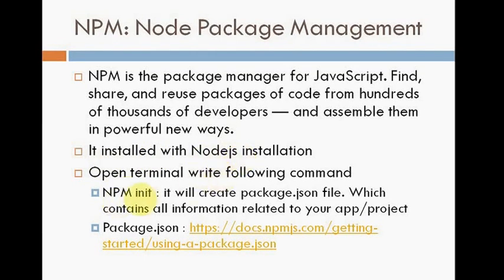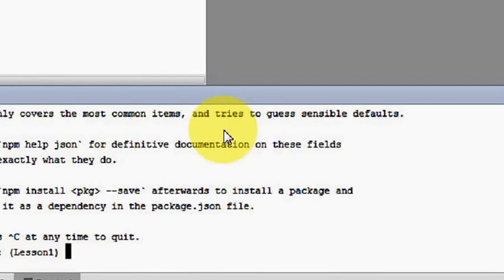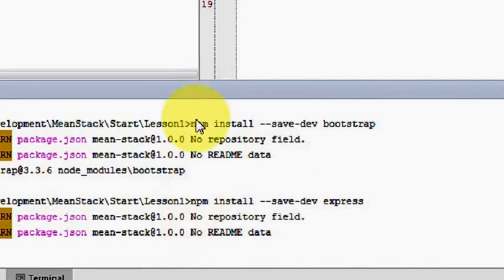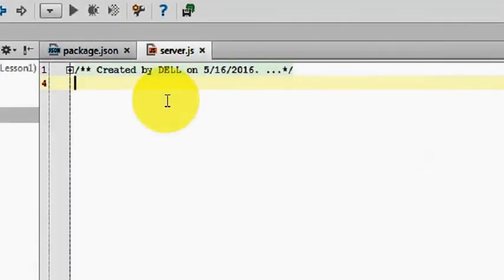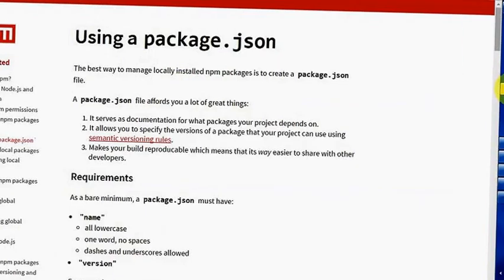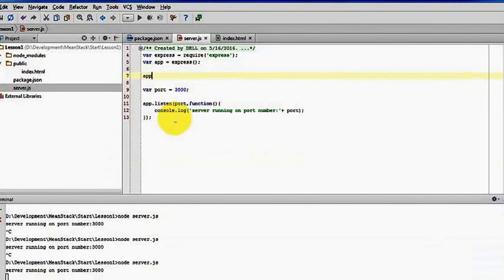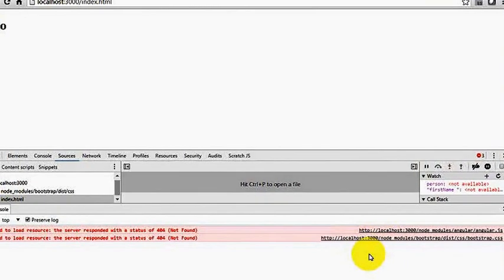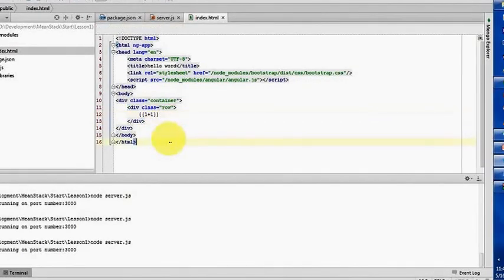(3/6) Mean Stack: NPM install dependency and Start Development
In this lesson i have gave just introduction about the NPM and also added required NPM package, Which are  need in this App. Following are the list of NPM packages we used.
1. Bootstrap
2. Angular
3. Express
4. Mongoose